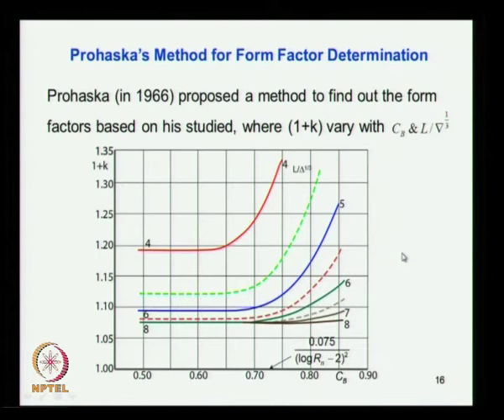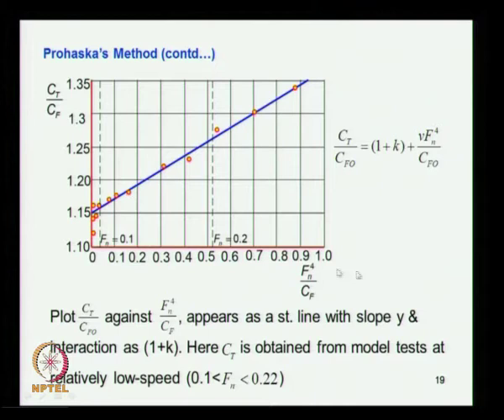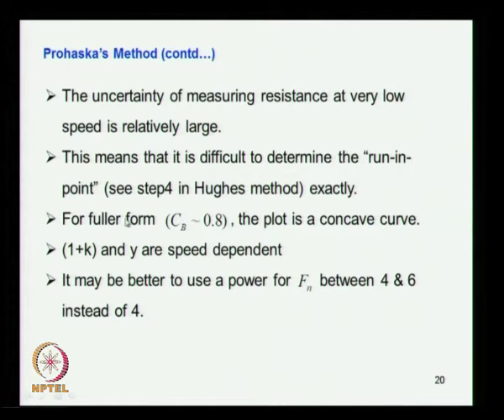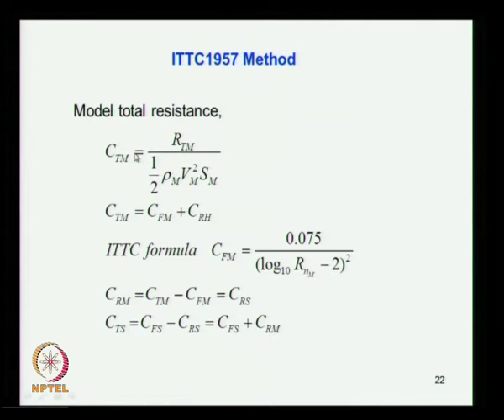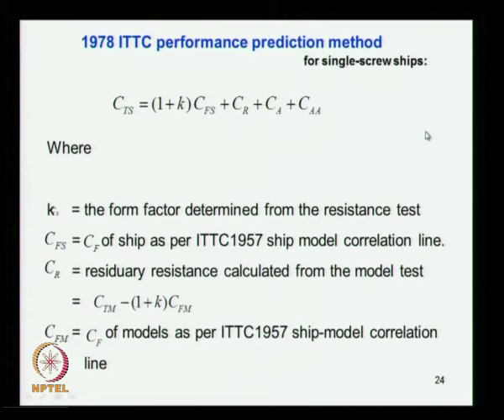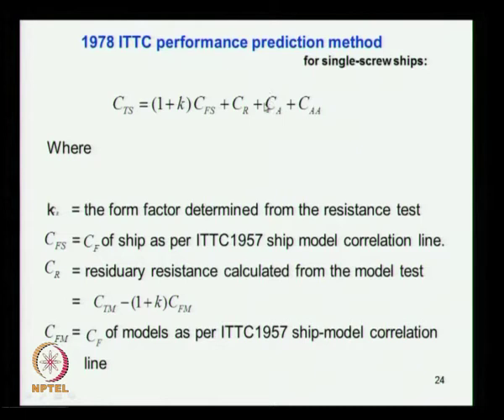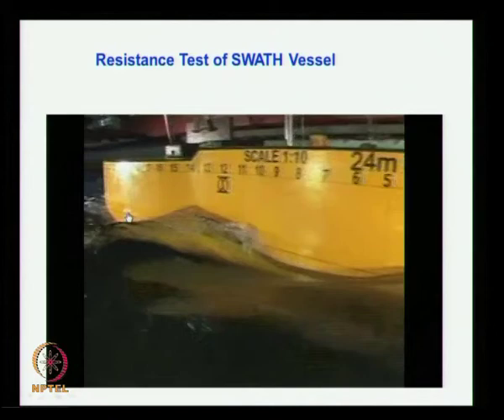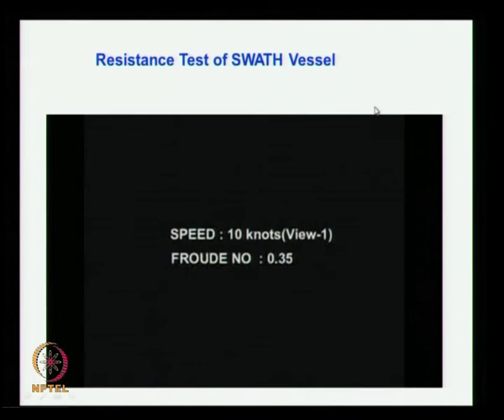Mod-01 Lec-10 Model Tests and Ship Resistance Prediction Methods III